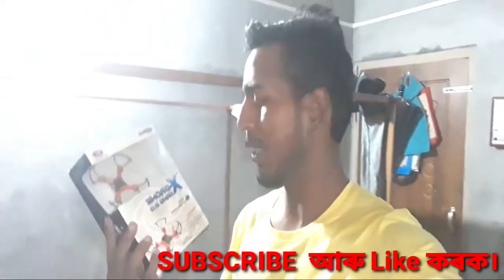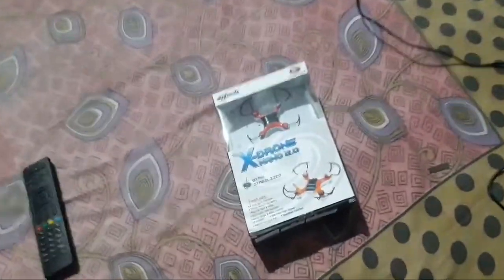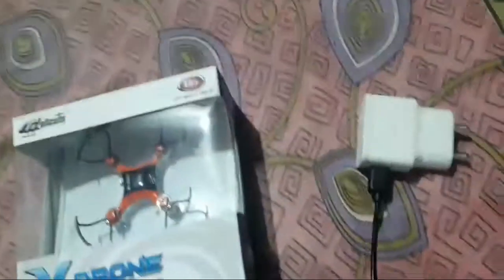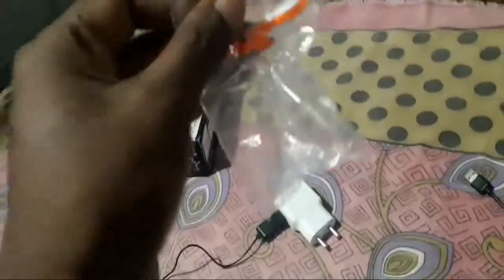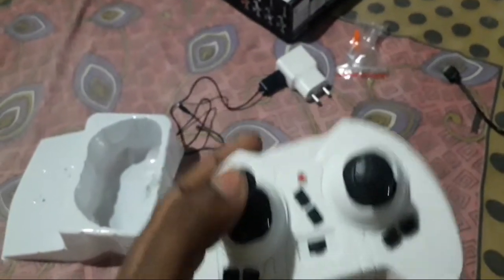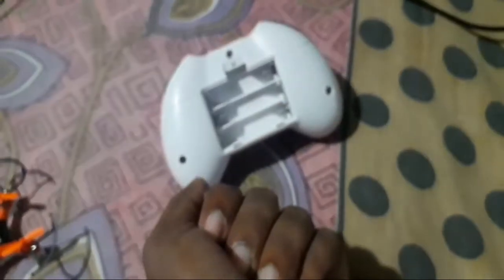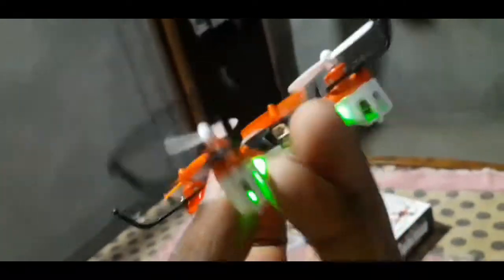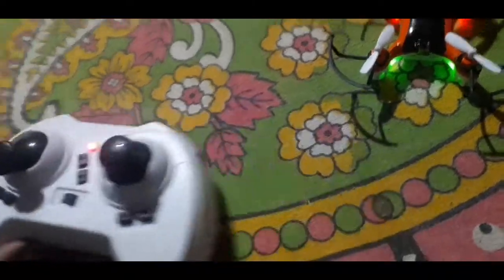X-Drone Nano 2.0 এখন সৰু Drone আনboxing 2020 || by- Haren das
Drone Unboxing video